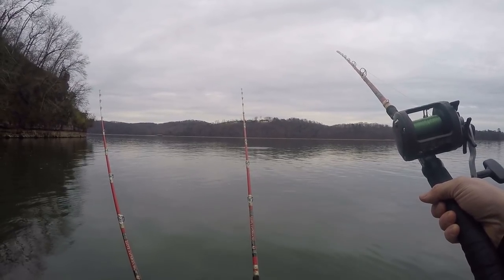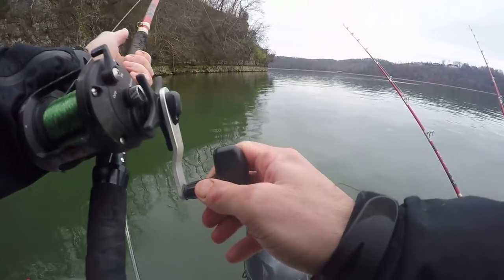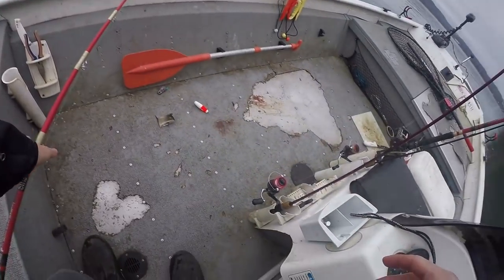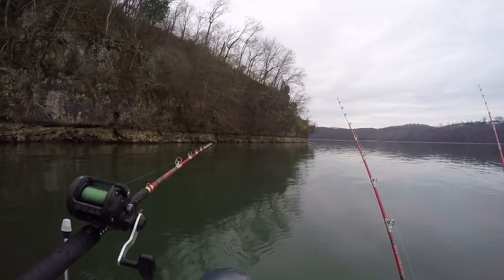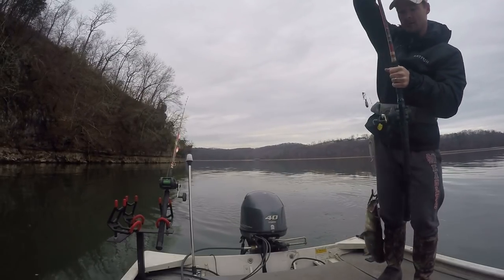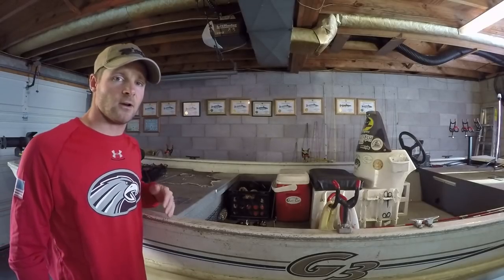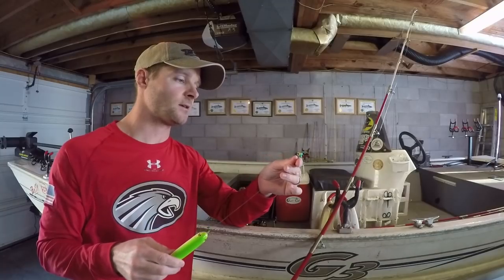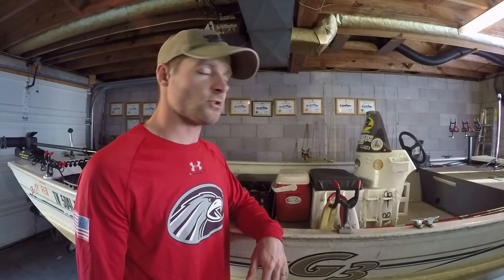Catching Flathead Catfish From A Bluff: Using Float Rigs To Catch Flatheads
Current club members - Fins Scales & Tales, Sox4Life, Reel Beasts, Fishin with Big Mike, bobmcklv, CatFishizzle, Kool Kat's Fishin, and Clay Connelly